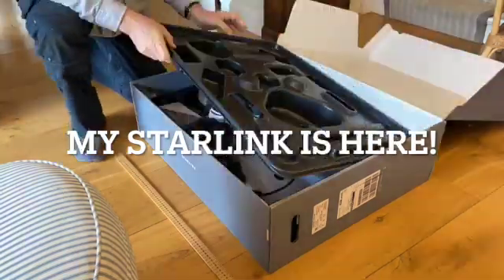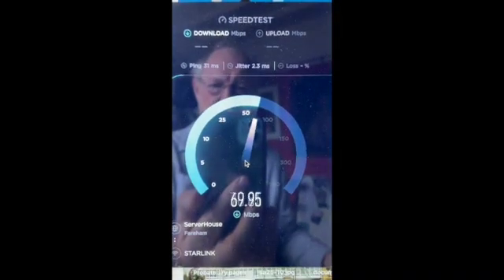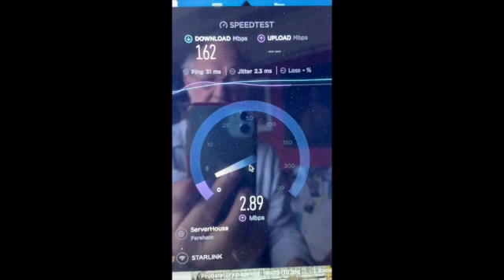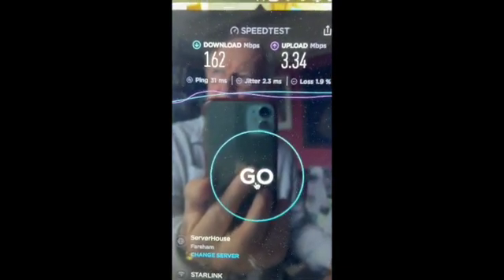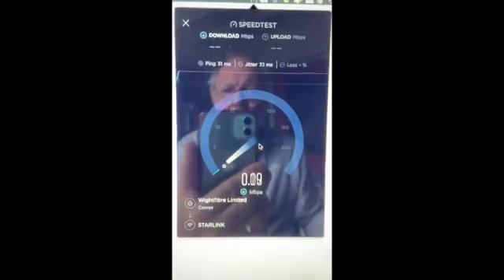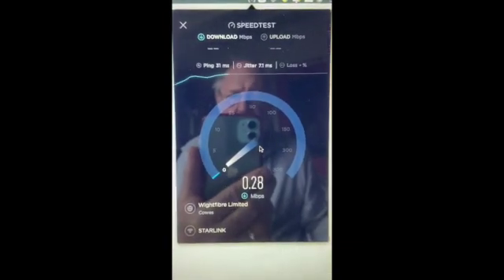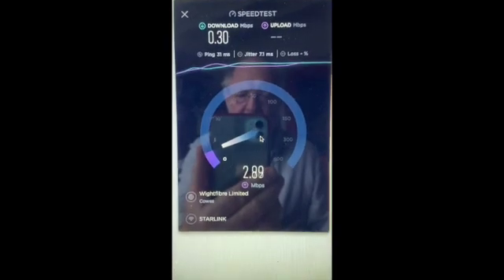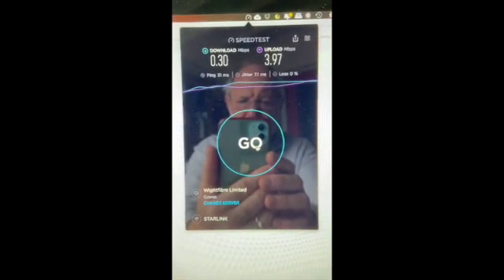My Starlink, UK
I've just signed up to Elon Musk's Starlink satellite broadband system.  Here's my experience getting it set up on Day One.

I've been frustrated by the slow speed of rural broadband in the UK.  The Government commitment to rollout optical fibre has seen it reach my village, but not extend  300 yards up the lane to a cluster of six dwellings.   Theres a £4k council grant to help with this situation, but when I applied to OpenReach installers they turned me down as it was too small a group.

My broadband speed through British Telecom with fibre to the cabinet is between 3-7Mpbs.  So Netflix will run most of the time, but can stop completely if someone else is trying to run a Zoom meeting.

So I jumped at the chance to try the Starlink system, despite my anxiety that the thousands  of satellites will end up causing a collision resulting in runaway destruction in Low Earth orbit, denying us access for a century until the shrapnel eventually burns up.

First results;
NICE easy set up, but could have included a printed list of tips eg warning me that is a power dish that orients itself.
Download 166Mpbs and 3-4Mpbs upload
I've been doing a photo project accessing the Cloud, and this makes a HUGE difference to my life!

BUT there are not yet enough satellites for consistent speed , so sometimes there is no service. The amazing launch frequency and number of new satellites injected into the system will probably fix this quite quickly.

SO I have kept my BT Internet so that I can switch between it and Starlink - an expensive luxury!  If OpenReach turn up and deliver Fibre to the premises then I will cancel my Starlink service (which can be at a months notice) and see whether I can use it in France, where the landline problem is worse.